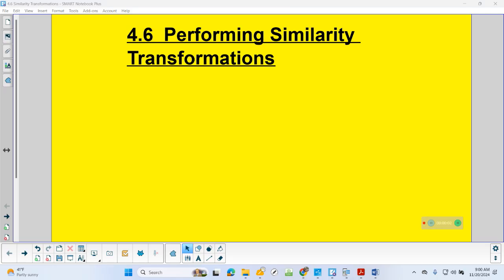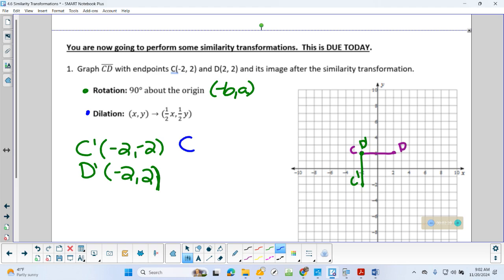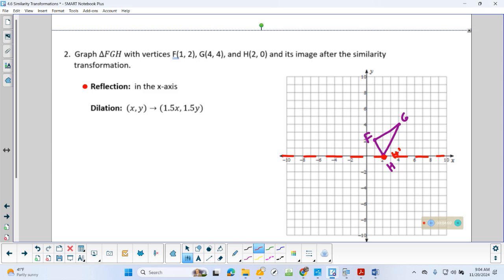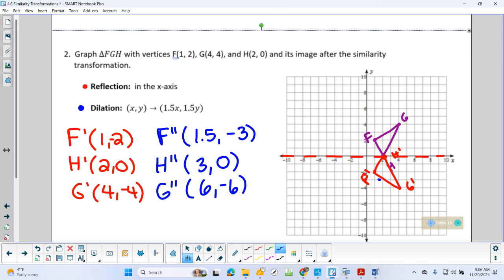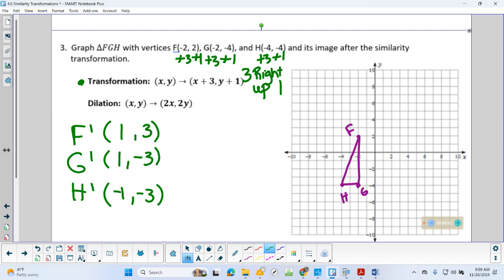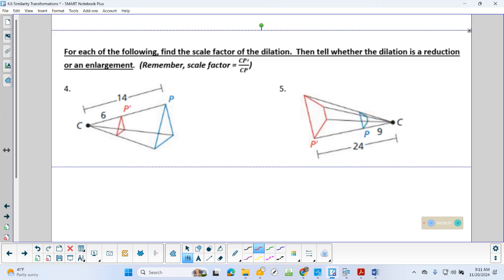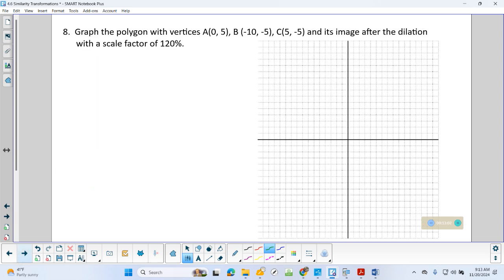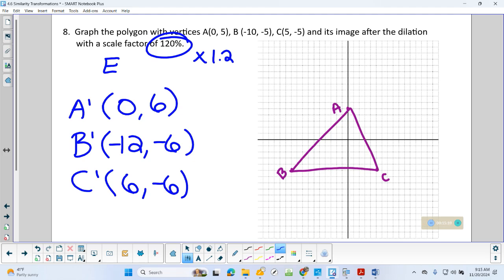Geo 4.6 Similarity Transformations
This video explains how to perform multiple transformations including reflections, rotations, translations, and dilations.